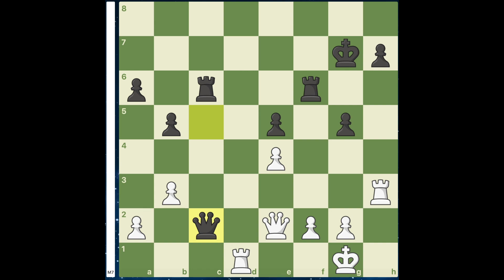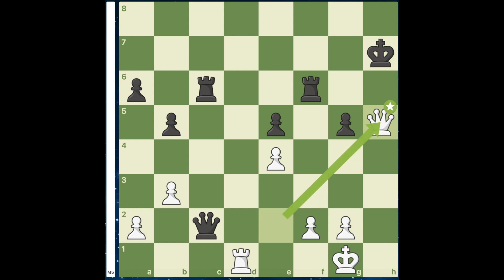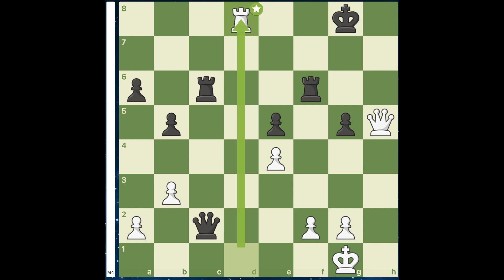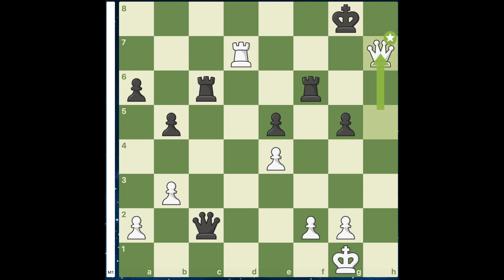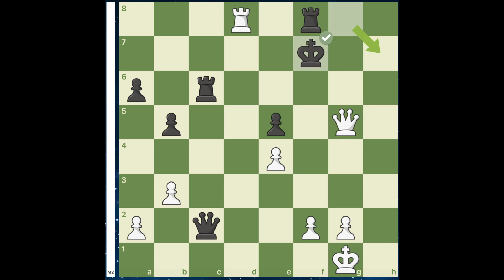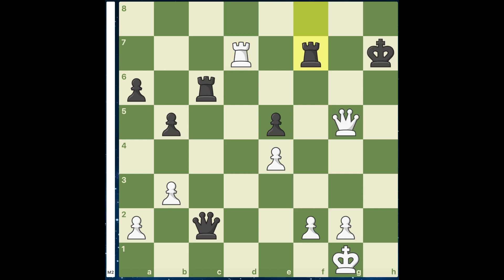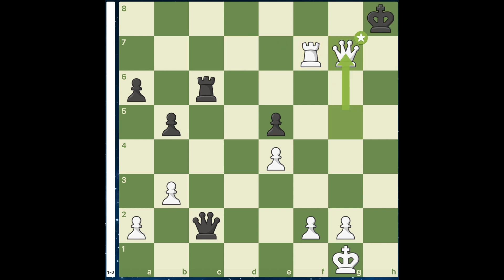Classic Rook Sacrifice